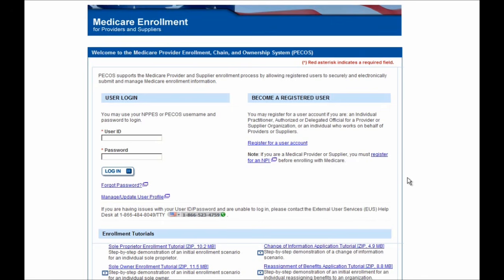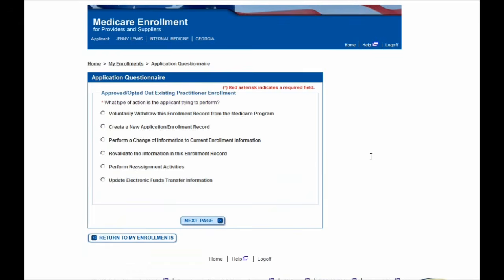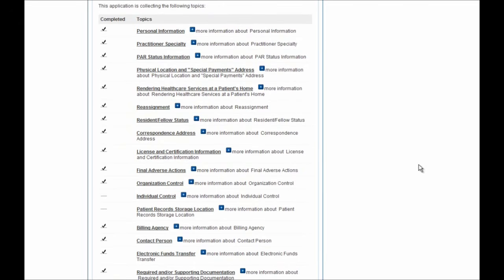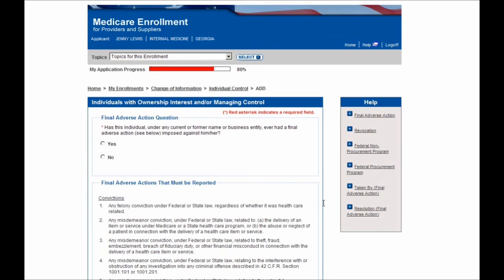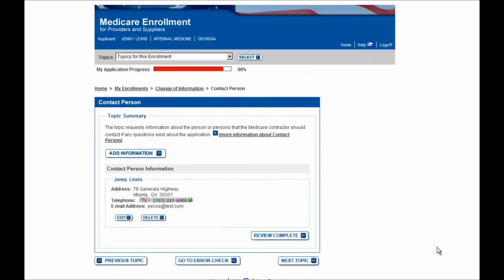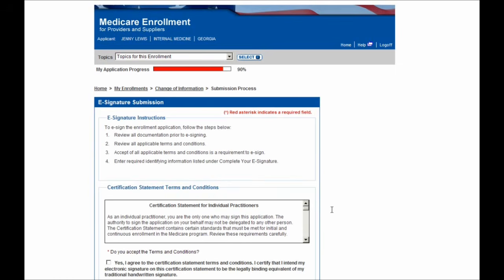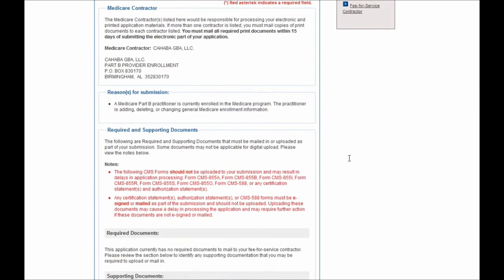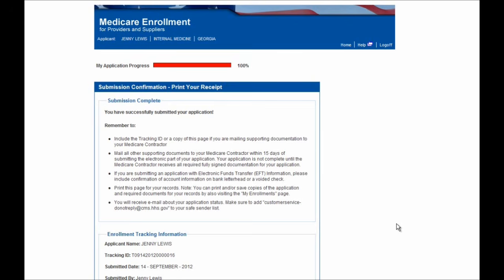PECOS Enrollment Tutorial – Change of Information for an Individual Provider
Step-by-step demonstration of how to update or change information for an existing enrollment already on file with CMS.